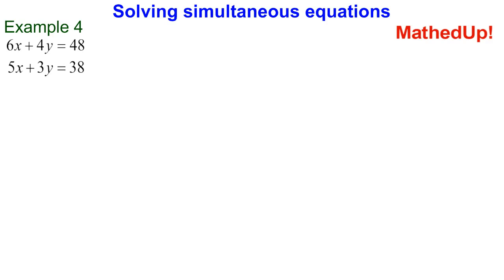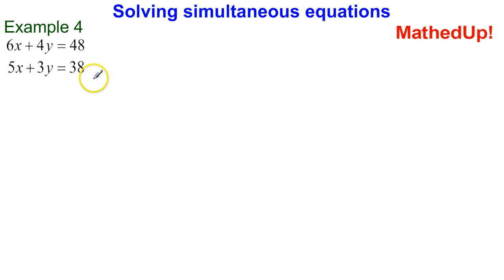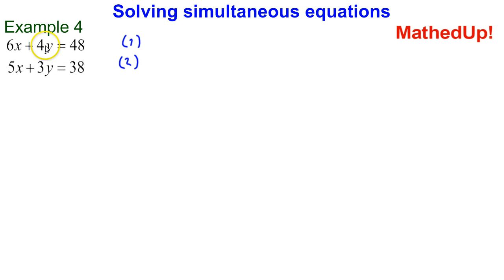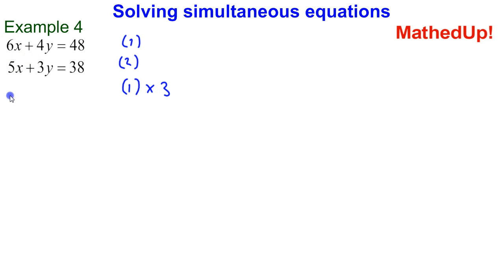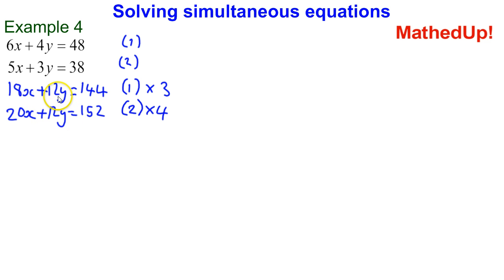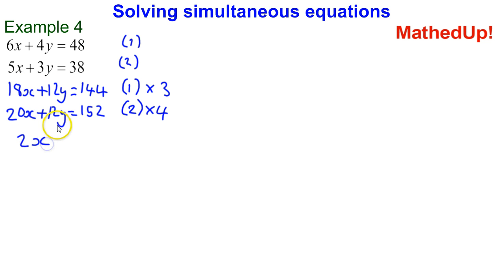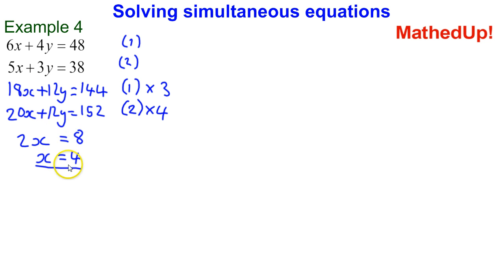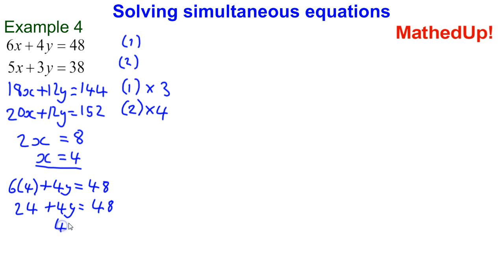Simultaneous equations 4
Solving simultaneous equations by elimination.
Example 4